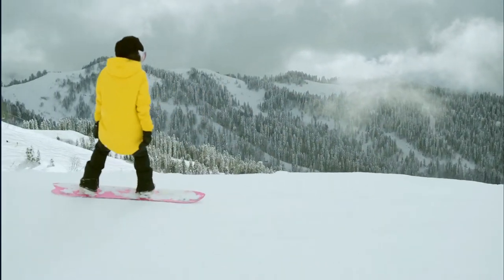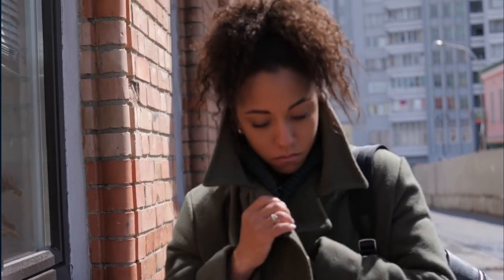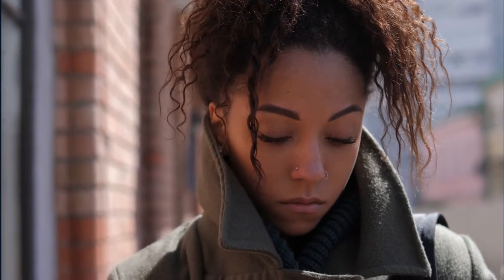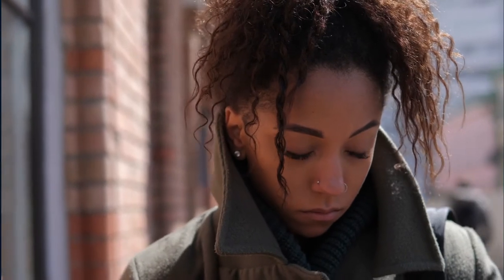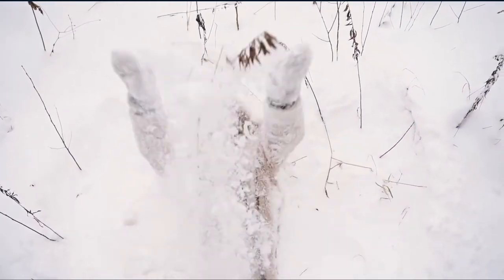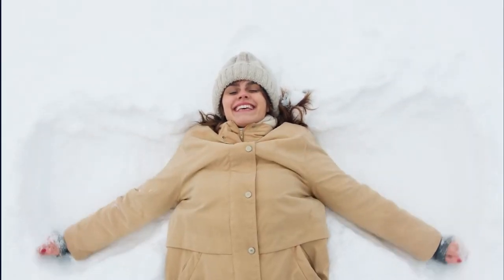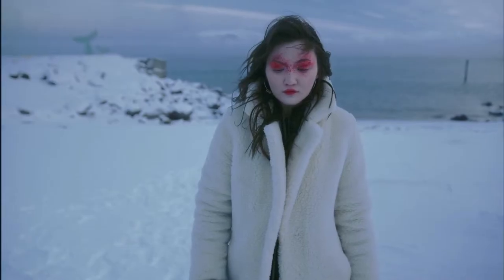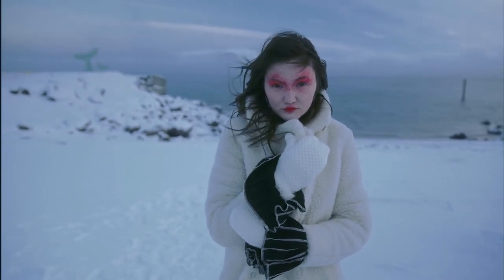BEST WOMEN SWEATSHIRT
Women should not compromise on quality, but they should also make sure to find an affordable price. With the inexpensive loungewear collection by BEST WOMAN, you can do just that.
She doesn't have to compromise on style or quality with BEST WOMAN's loungewear line. The company has sweatshirts, sweatpants and more for women who are looking for their new favorite piece of clothing.
The company presents affordable loungewear for women who want to look fashionable and yet comfortable.
The brand has developed a line of sweatpants that can be worn both during the day and in the evening, thanks to their material and silhouette. The stylish sweatpants can be combined with a nice shirt and/or jacket and will look perfect in every setting.